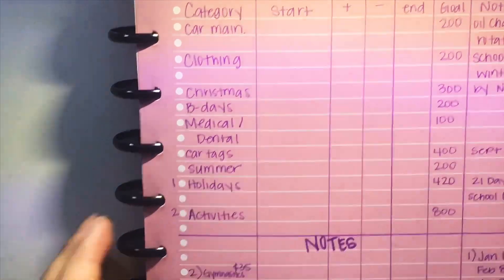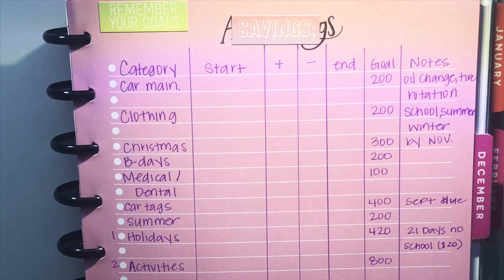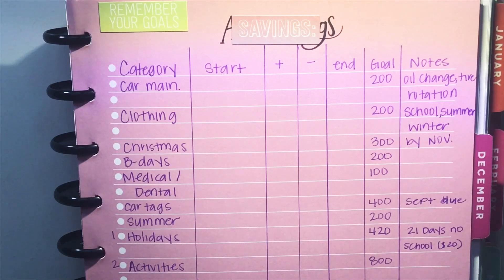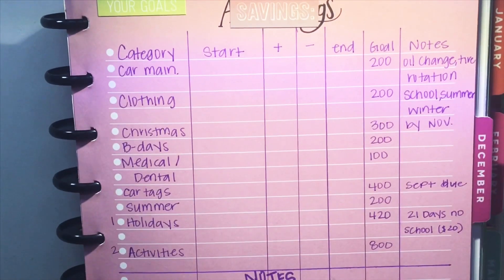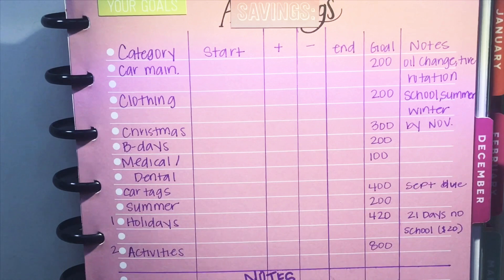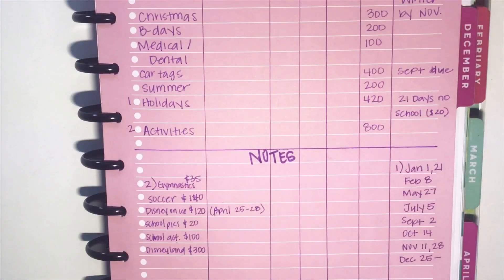Sinking Funds | 2019 | Classic Happy Notes